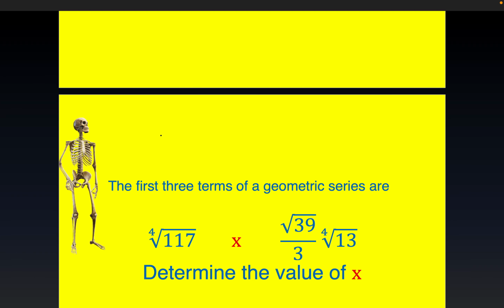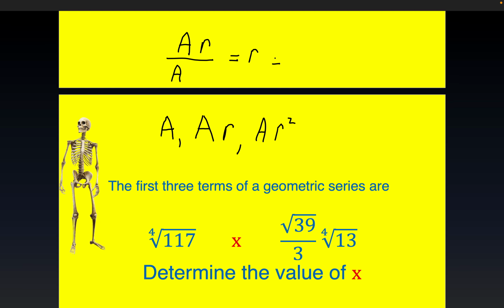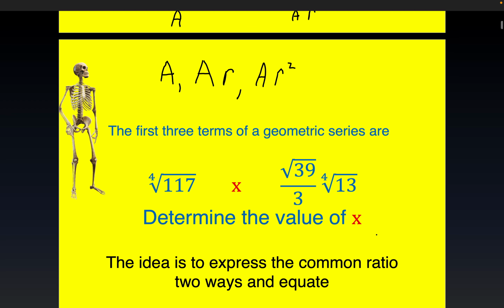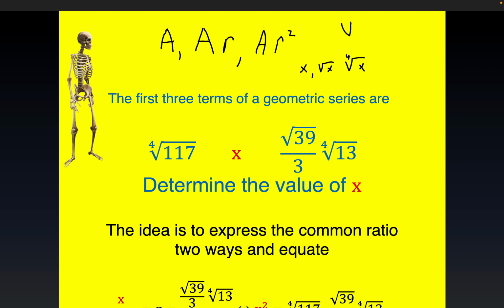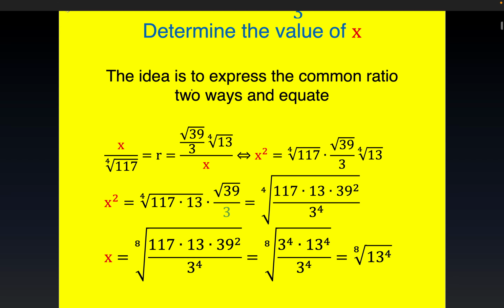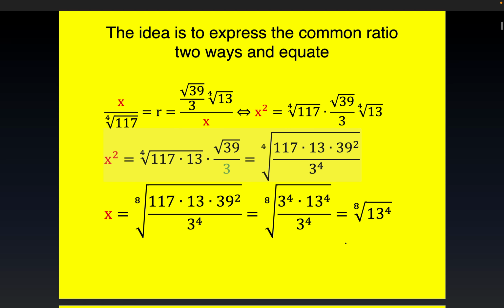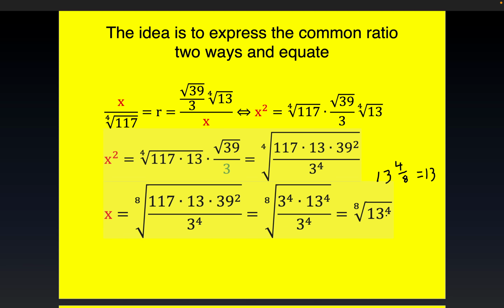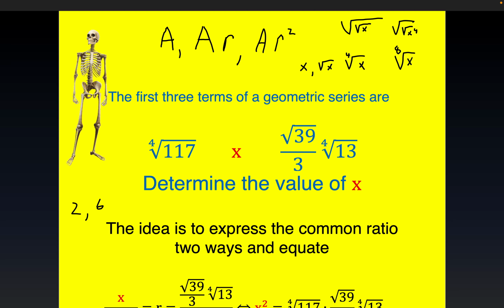First 3 terms of a geometric series are ∜117 x √39/3 ∜13 Determine the value of x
Find Second Term Of Geometric Progression With Irratioal Terms
Math Expert Bernard Pan covered this content with integer common ratio  examples December 2020.
Cignition tutors cover this and related mathematics content thoroughly. One of their  areas of specialization is guiding/intervening  students with Dyscalculia and other learning impediments.  Read the publications of Emmanouil Dimakis for more depth and breadth regarding the pedagogy employed for the learning impaired.